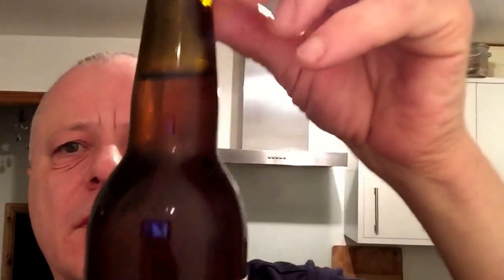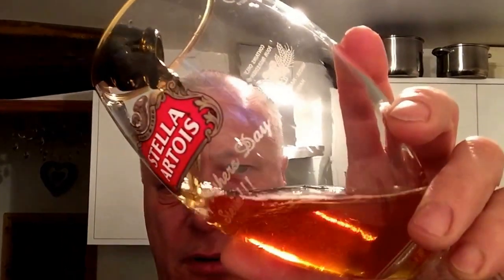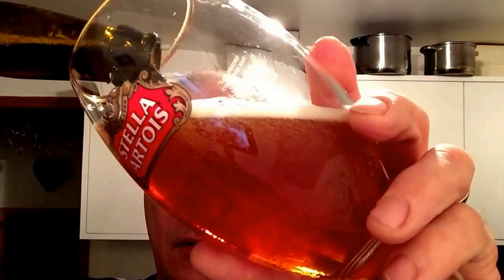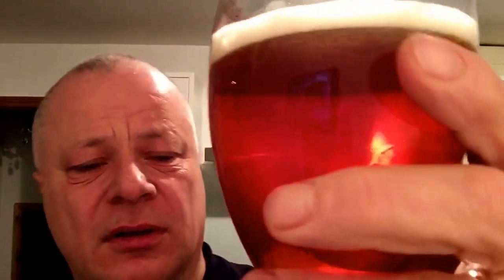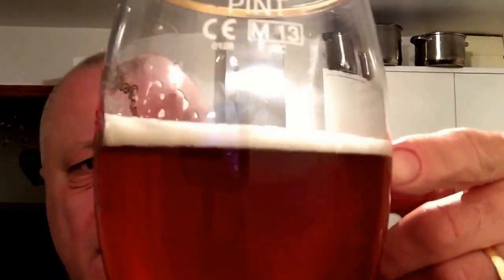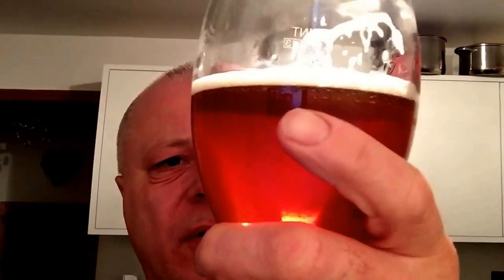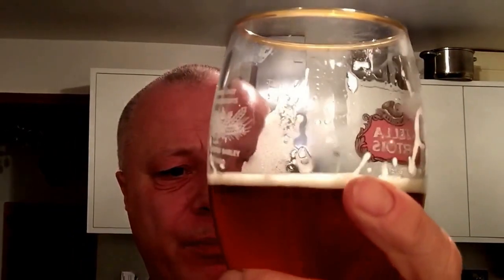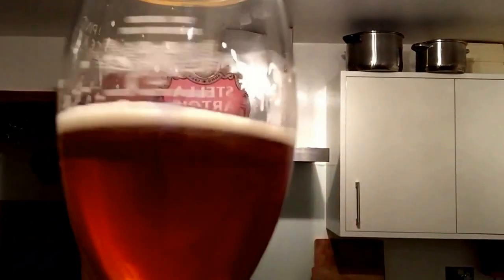Adam American IPA extract brew, DME, Crystal and Amarillo hops. About 6.6% ABV Cheers Adam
Gold top 330ml = American IPA. This is my first attempt at making a American IPA extract brew, DME, Crystal and Amarillo hops. About 6.6% ABV